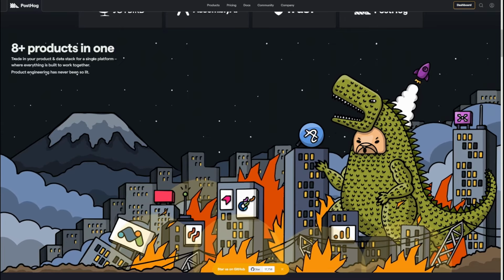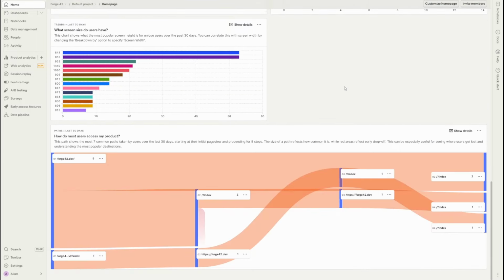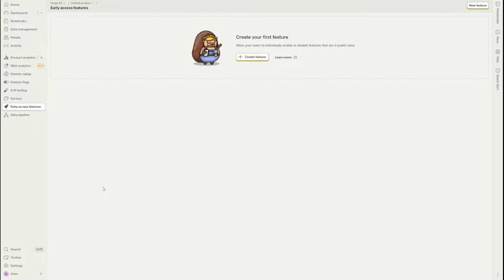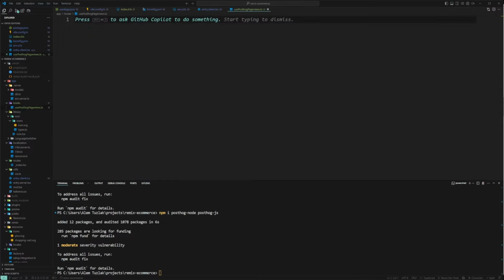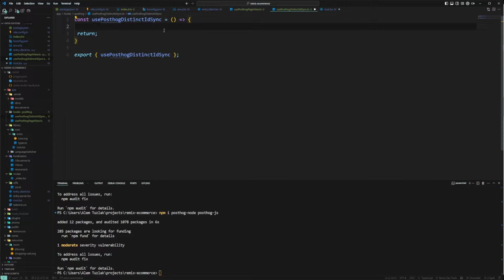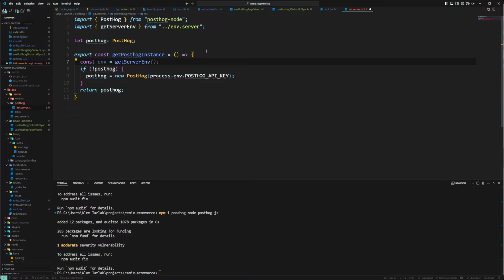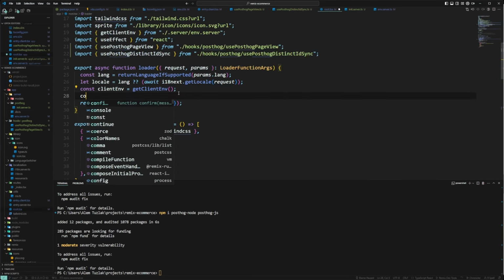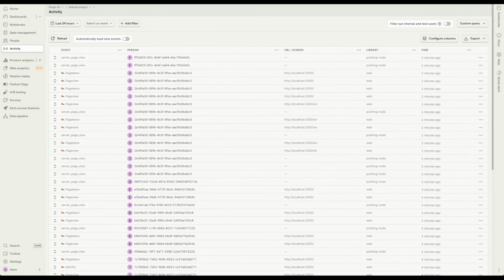How to add analytics to react-router v7(ft. posthog)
Today we go over the best analytics tool out there for tracking our users activity on our web applications or web servers.

That tool is Posthog! Y-combinator backed startup that is changing the landscape of analytics!

This works for React, Node, Next, you name it. As long as it's in Javascript it runs and helps you track what matters the most!

⏱️ Timestamps:
00:00 - Intro
01:20 - What they offer
03:43 - Analytics Dashboard overview
07:10 - Implementing Posthog
09:07 - Adding Posthog on the client
10:37 - Adding Posthog hooks
13:24 - Syncing client/server parts
16:08 - Server side implementation
20:06 - Passing server info to the client
23:10 - Overview of the dashboard after our implementation